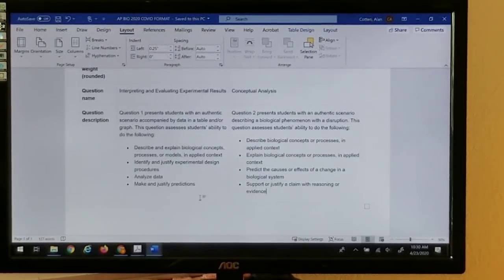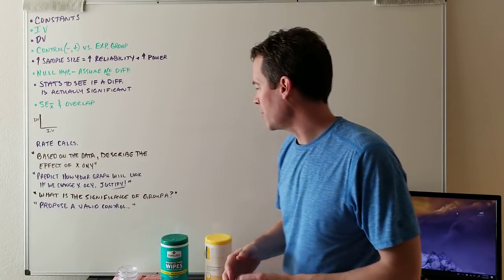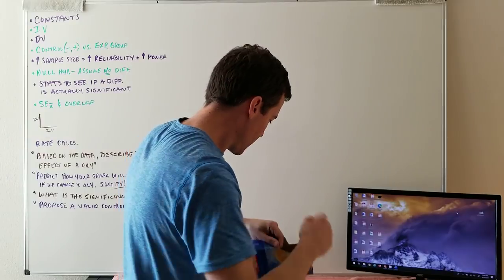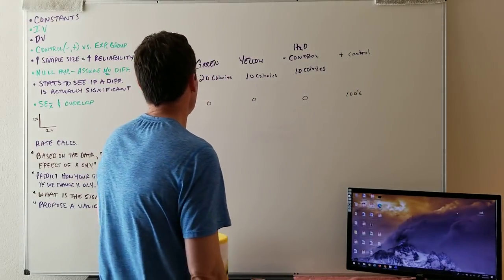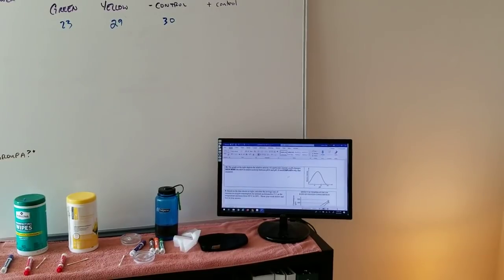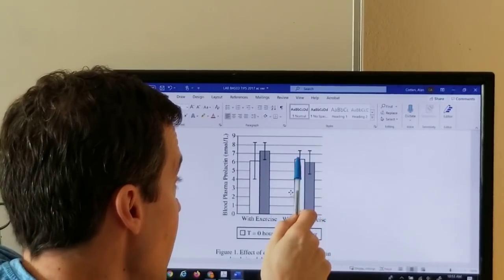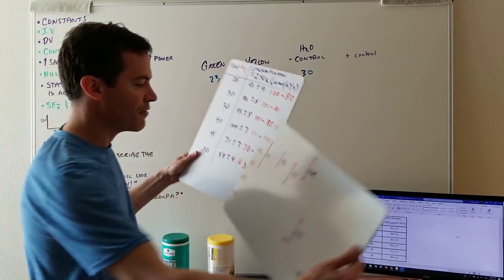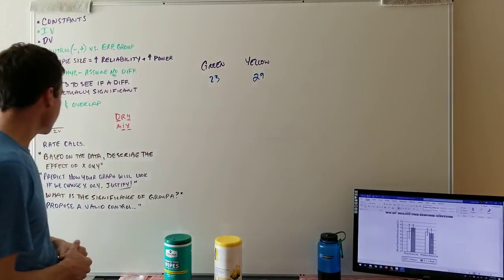AP BIO Review 18 Experimental Design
We need a caption contest for the thumbnail of this video. mine is this Clash of the Titans- "Give me the eye!"---none of y'all got that, but I promise it's gold.
Please try AP BIO Free Response 2019#6, 2018#4, 2019#4 after this video
You can find our practice free response on Canvas-Files-"AP BIO FR referenced in youtube"